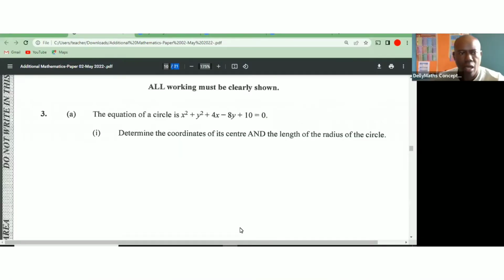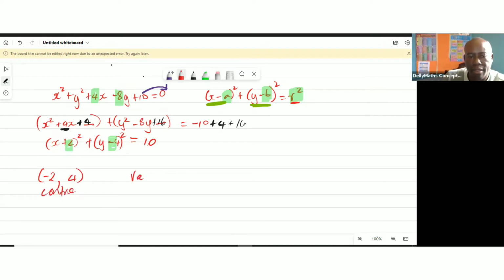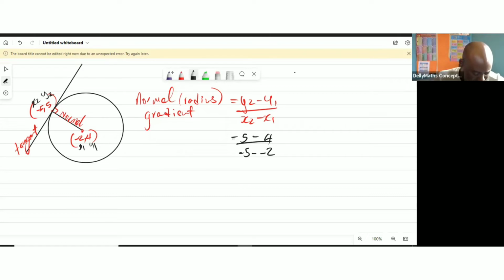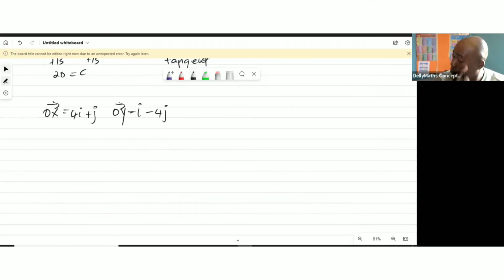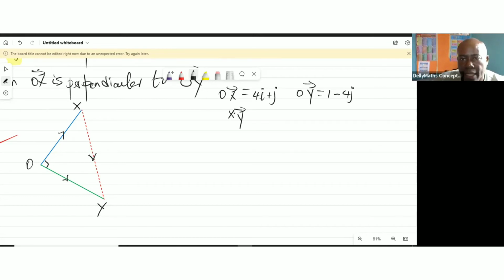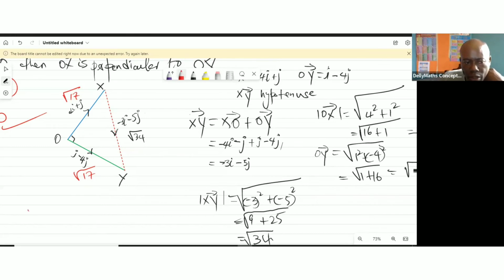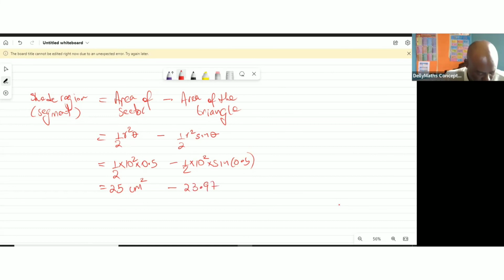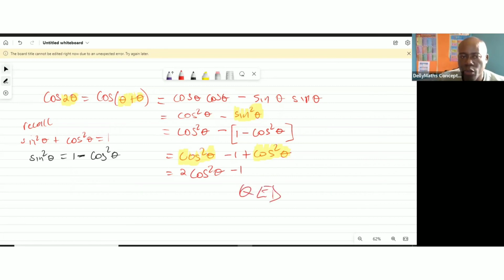CXC||CSEC||ADD MATHS JUNE 2022 PAPER 2 Q3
In this video tutorial I looked at Add Maths June 2022 Paper 2 Question 3